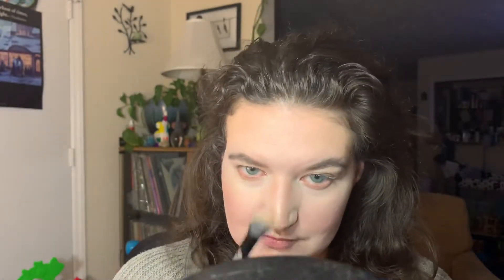JEFFREE STAR FULL FACE ONLY 😱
I decided to use only Jeffree star cosmetics for my whole entire look.